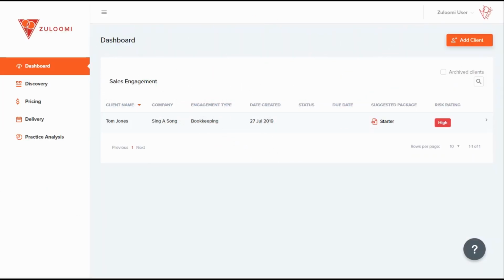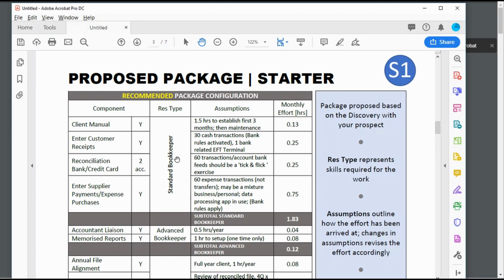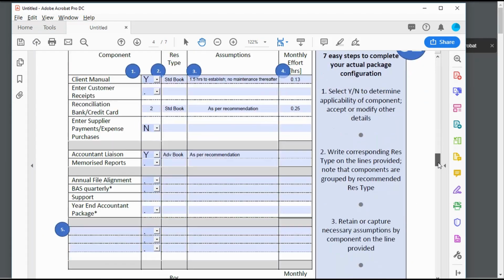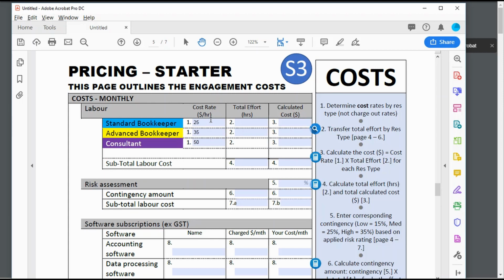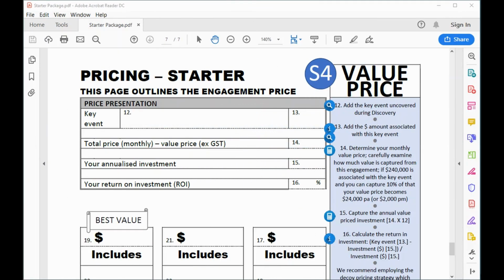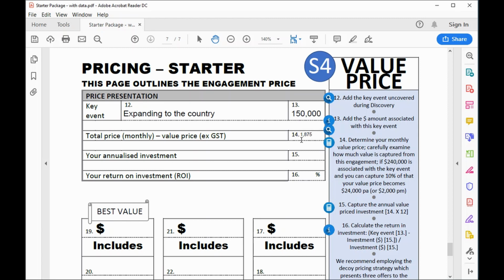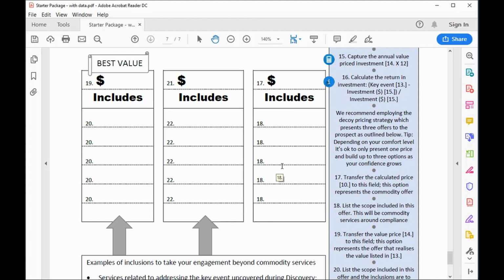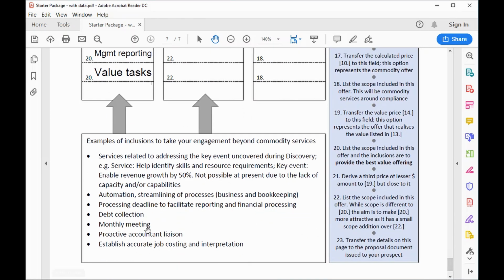The Pricing Process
In this video Thomas demystifies the pricing aspect of value pricing. With the Discovery process completed it is now time to prepare, price and present your client proposal.
Using the Zuloomi pricing method, Thomas steps you through the pricing process to ensure all aspects are captured for securing a profitable outcome and one that captures the value aspects of the engagement.

For ease of navigation you can reference back to each section by clicking on the time stamp below
0:58 Preparation
4:21 Pricing
27:28 Clarification
29:22 Presentation & Close

This is Video 7 of 7 in the playlist - Quick Start to Zuloomi